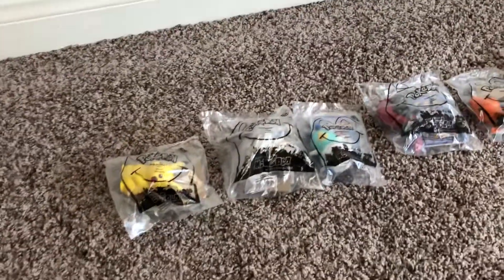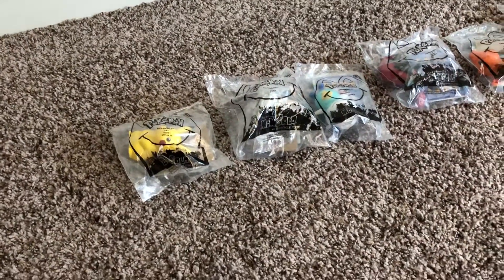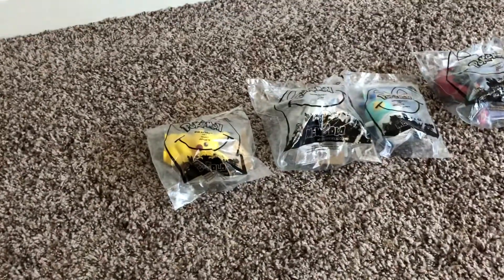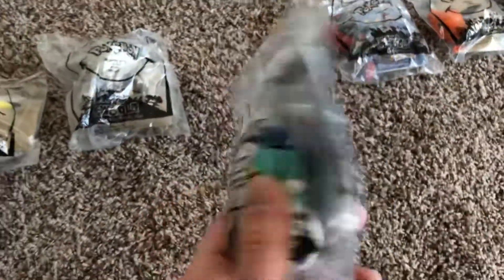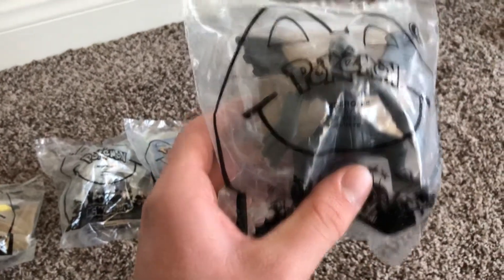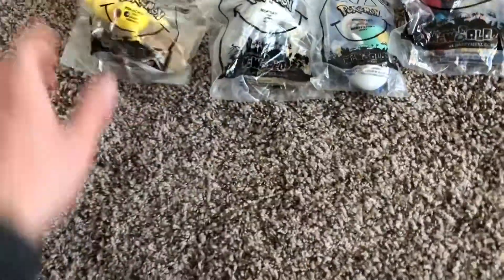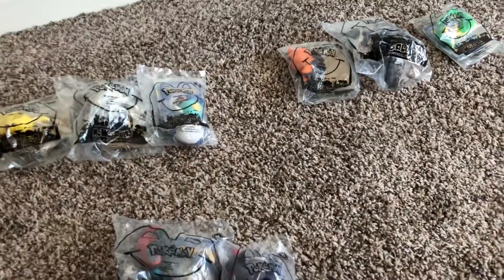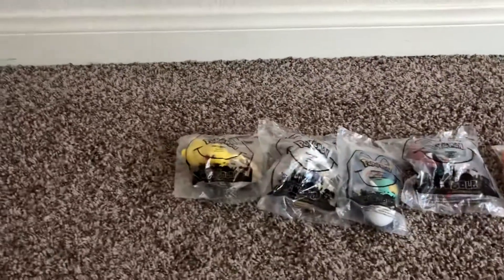Pokémon McDonald’s Happy Meal Toys from 2011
A look at the 2011 release of Pokémon toys from Pokémon Black and White from 2011.